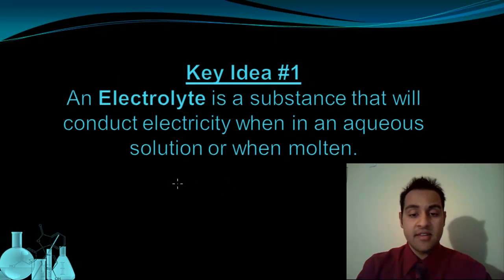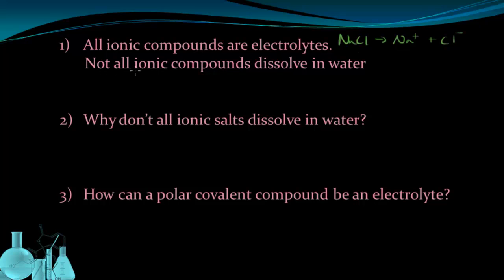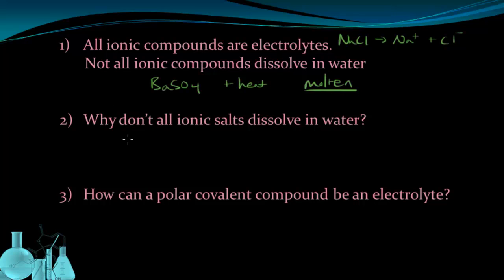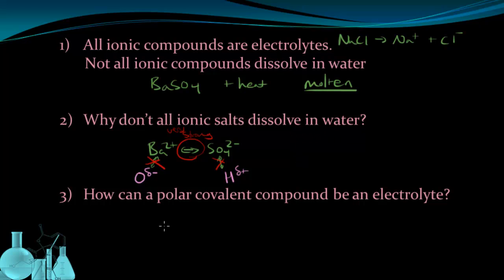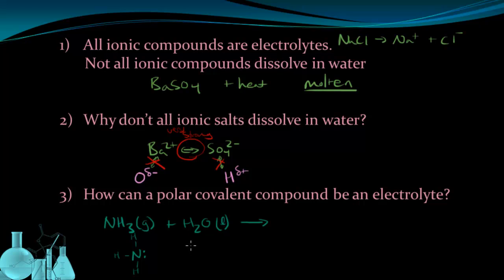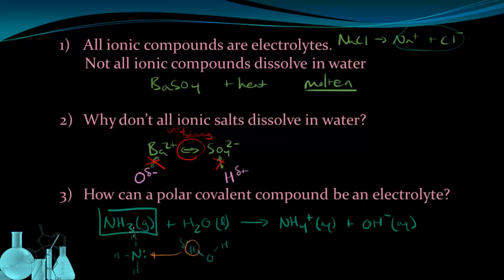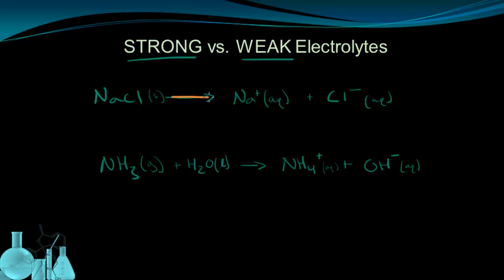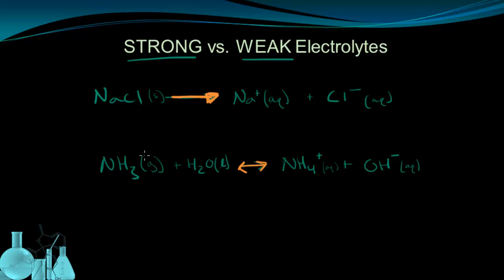Chemistry 9.2b More on Electrolytes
This lesson goes into greater detail about electrolytes, including the difference between ionic compounds and polar covalent electrolytes. It also distinguishes between dissociation and ionization, and discusses Strong vs Weak. electrolytes.